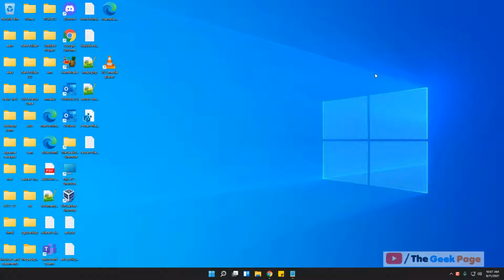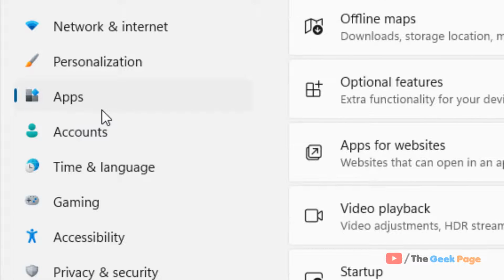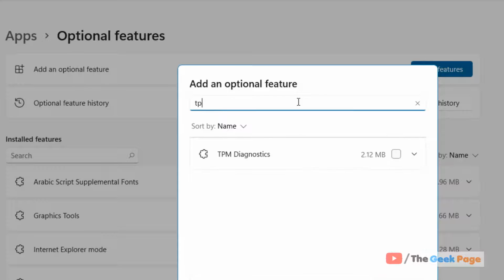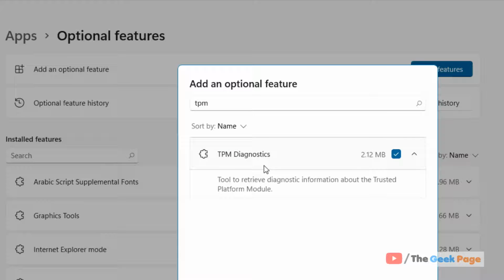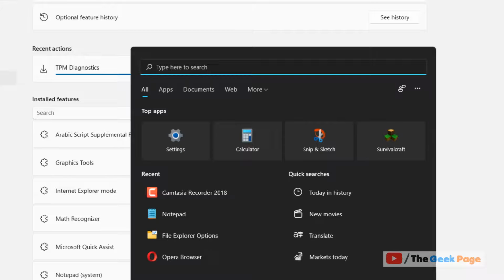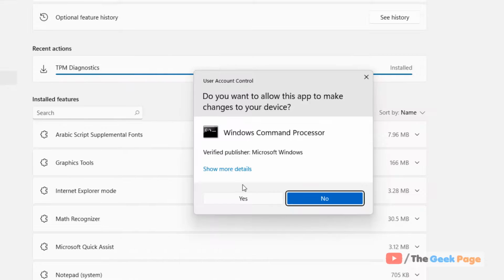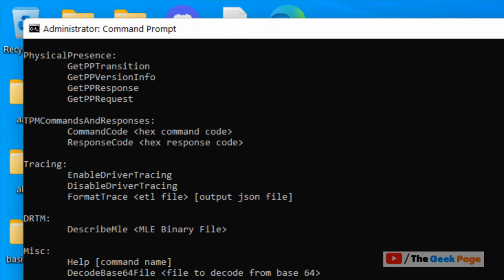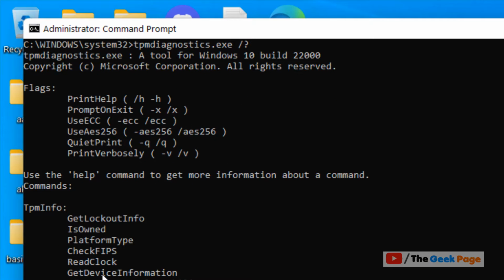Install TPM Diagnostics Tool in Windows 11